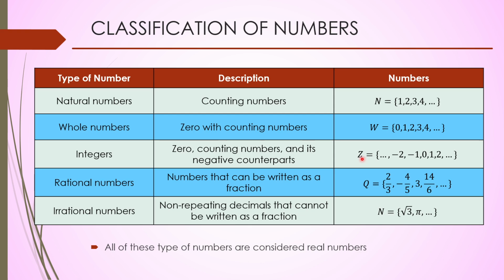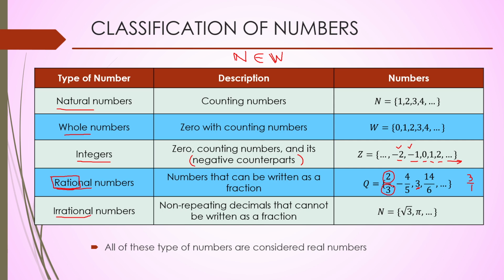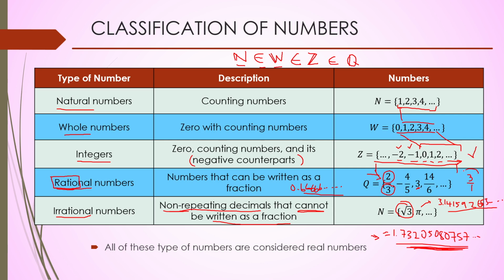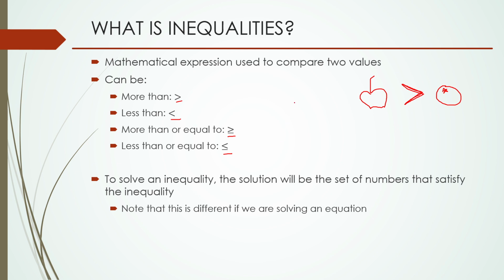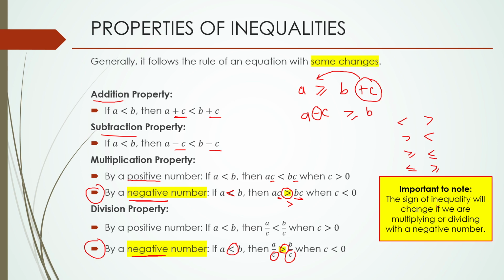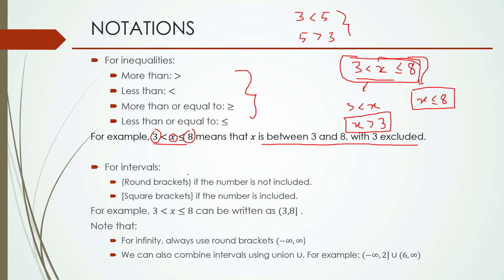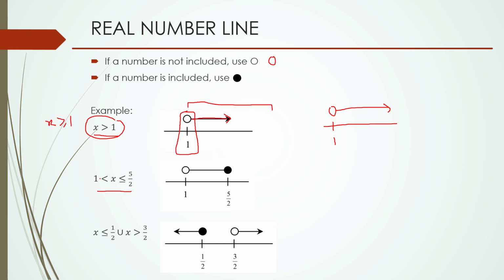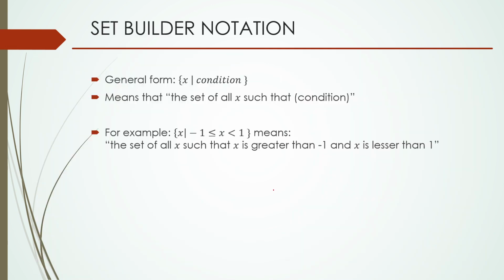MAT133 - Introduction to Inequalities